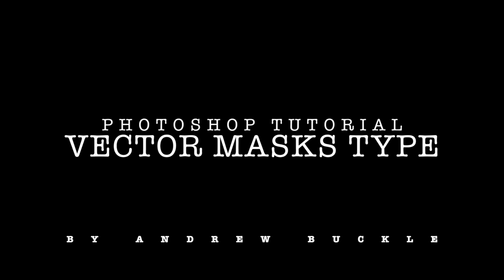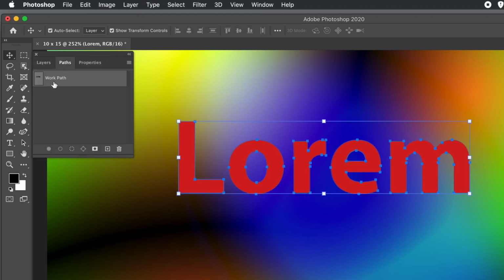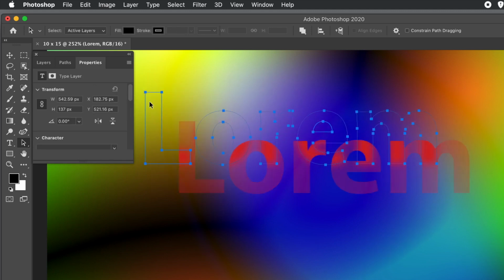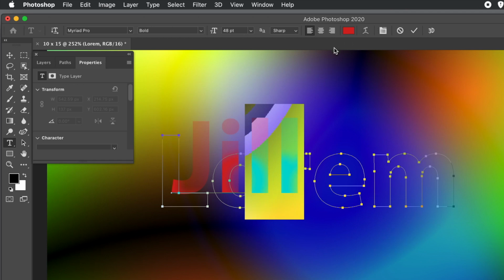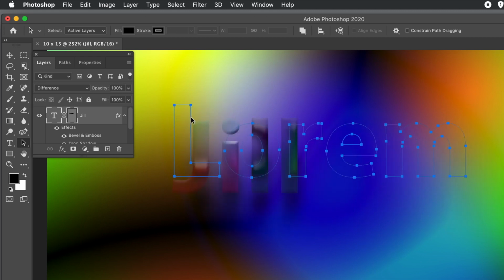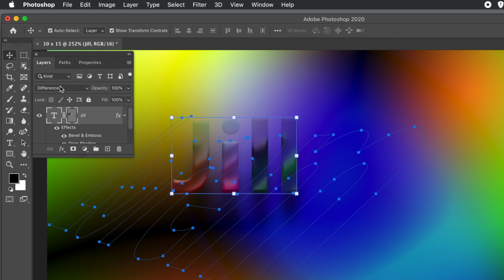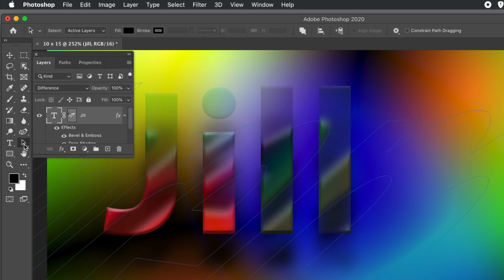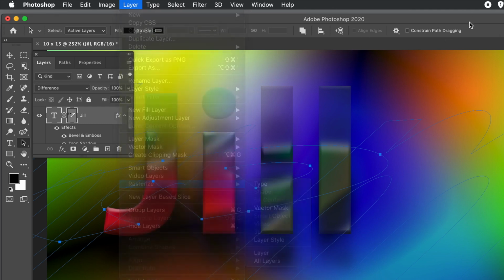Photoshop Vector Type Masks Tutorial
Type in Photoshop and vector masks from type, how to convert to a work path, how to convert to a mask and then use with tools such as direct selection tool, transforms, styles etc in Photoshop 2020 along with Photoshop CC 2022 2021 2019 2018 etc